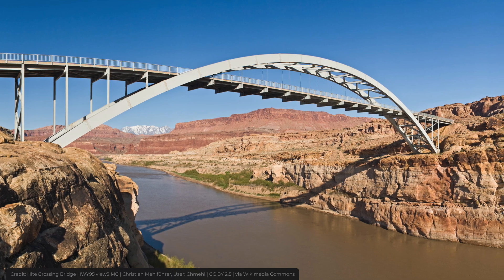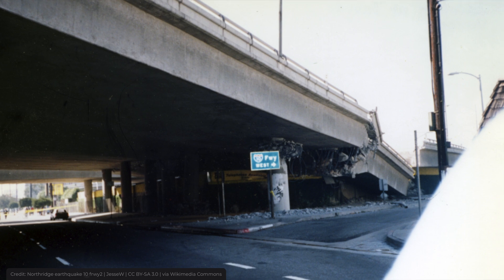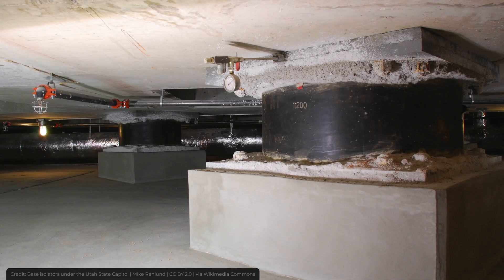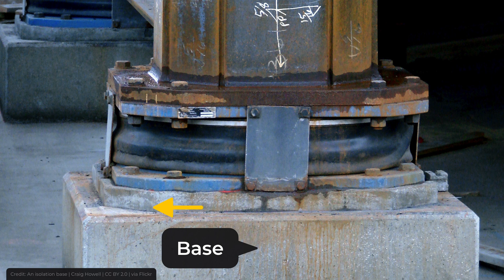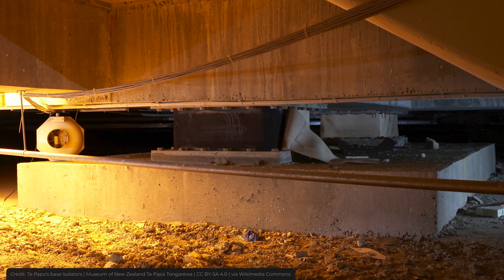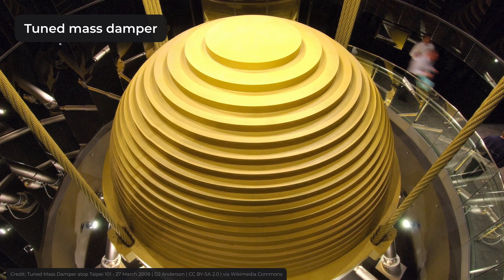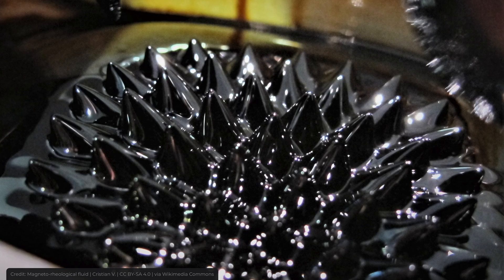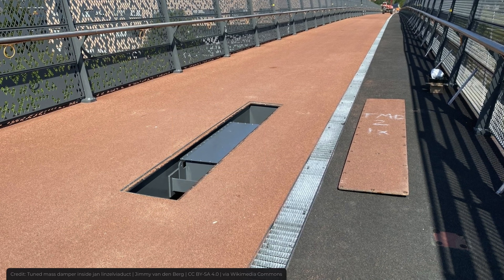How to Make a Bridge Earthquake-Proof?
Bridges are one of the most important types of infrastructure. They connect neighborhoods, cities, and even countries. But like any other structure, bridges can be damaged by earthquakes. In this video, I explain how bridges are made earthquake resistant.

Music used in the video:
• TrackTribe — Lost Lounge
• Jeremy Blake — Final Girl